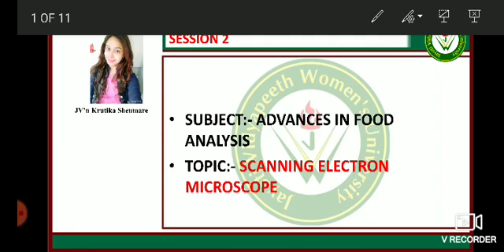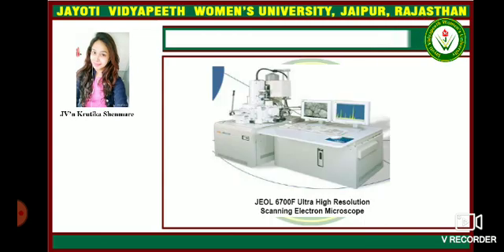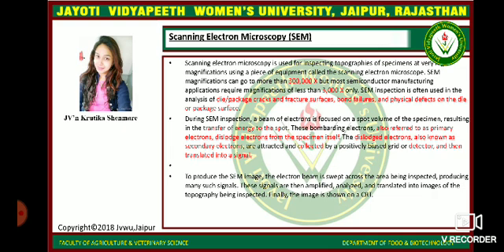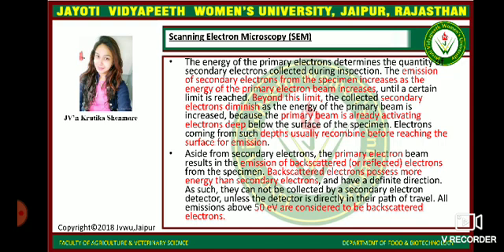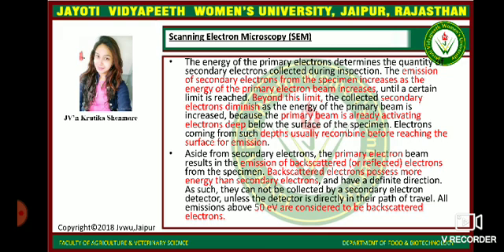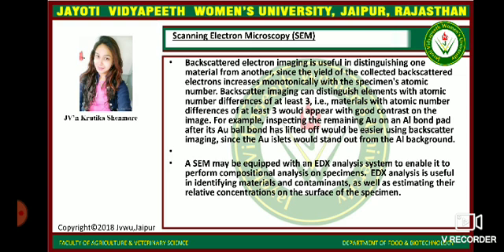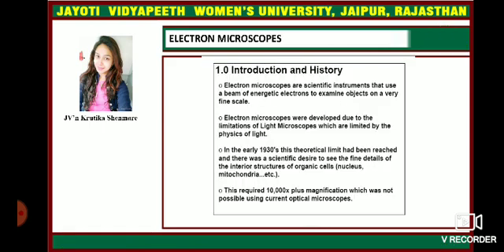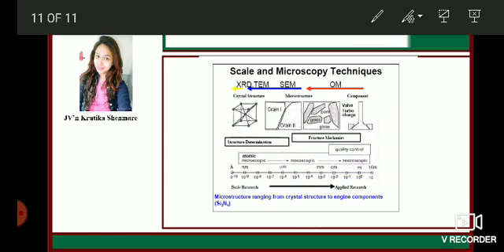2- SCANNING ELECTRON MICROSCOPE